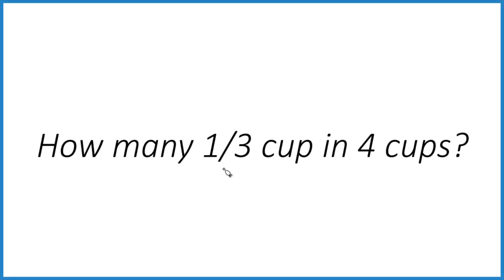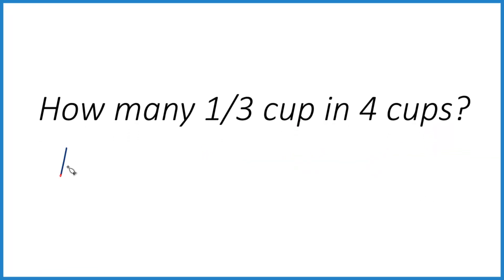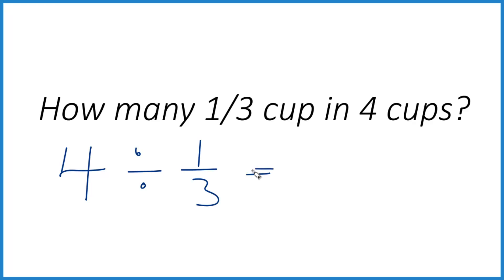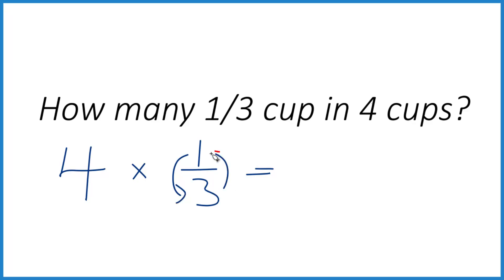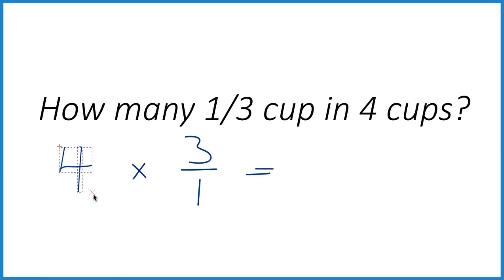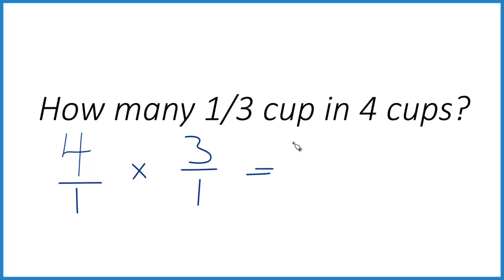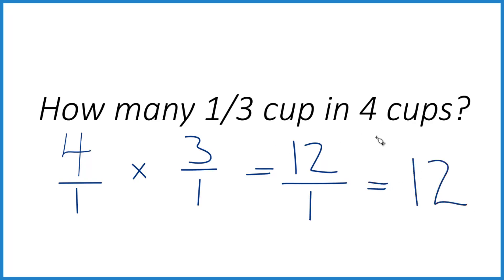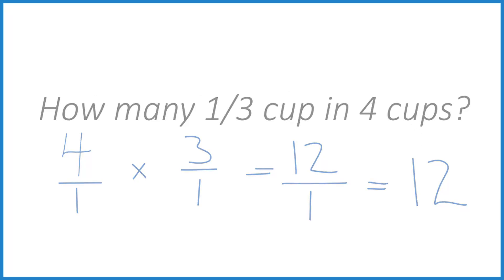How Many 1/3 Cups Are in 4 Cups?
To figure out how many 1/3 cups are in 4 cups, just divide:

4 ÷ 1/3 = 12

That means you would need to fill a 1/3 cup 12 times to equal 4 full cups.

This is helpful when you're working with limited measuring tools — just use your 1/3 cup 12 times and you’re good to go.